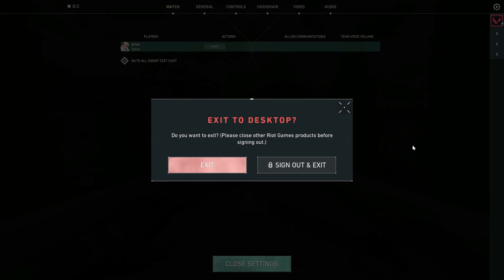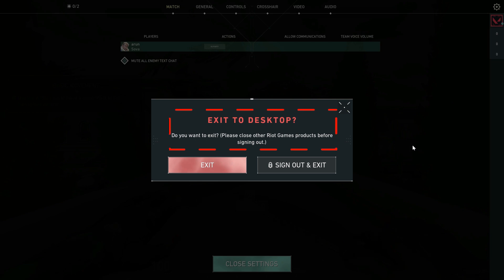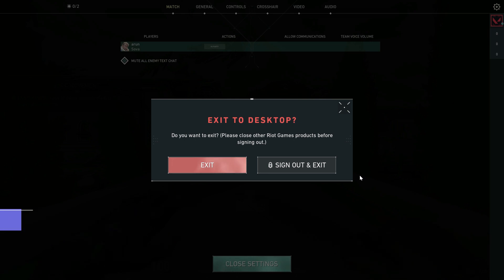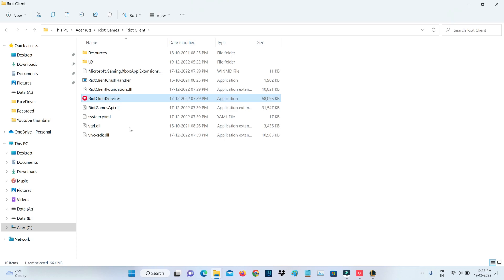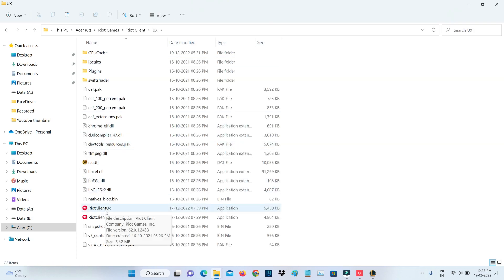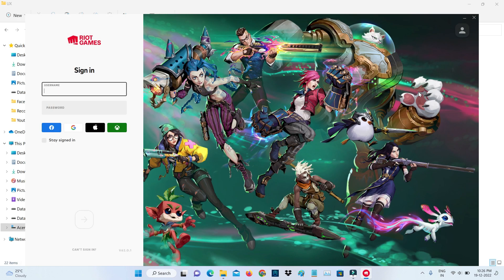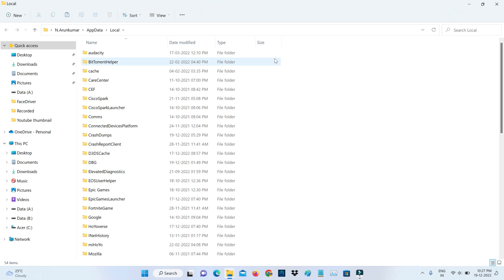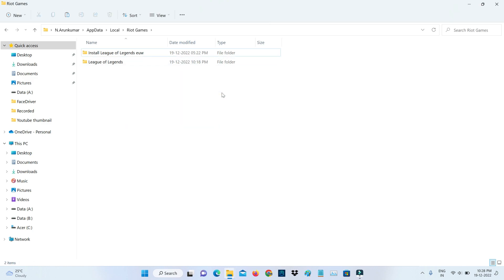Fix please close other riot games products before signing out valorant - can't sign out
This tutorial is about how to fix valorant please close other riot games products before signing out or log out of valorant.

Here i using the 2022 released update,but in future 2023 they may be fix this problem.

At same time this solution works for all windows platforms like windows 11,windows 10 and win 7 also.

This video has english subtitle at same time you can translate to cara mengatasi,hatası çözümü,como resolver and solucion languages.

Today i get the following one error notification while i try to sign out my valorant game :

EXIT TO DESKTOP?

Do you want to exit? (Please close other Riot Games products before signing out.)

EXIT           SIGN OUT & EXIT

How to solve valorant can't sign out problem :

1.One of my subscriber ask to me,how to sign out of valorant account without opening?.

2.So my answer is this is very simple.

3.Here i show the two methods to fix this issue.

4.First method just right click on that riot client app icon and goto "Properties".

5.And select "Open File Location",and navigate that setup file.

6.And also launch that app file,finally you get the signout option.

7.And the second method just run that i mentioned command.

8.Now you can click to delete that valorant related folders.

9.So i hope if you follow this simple steps,finally this problem "valorant you can't sign out while a game is running "is solved in permanently.